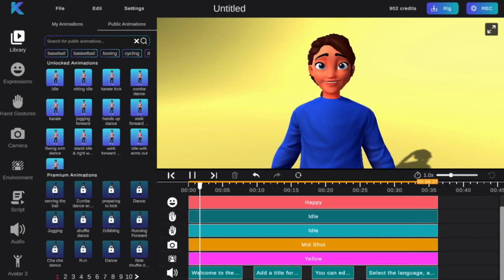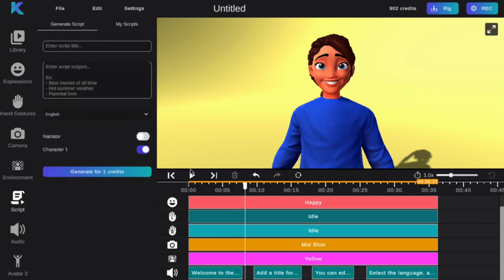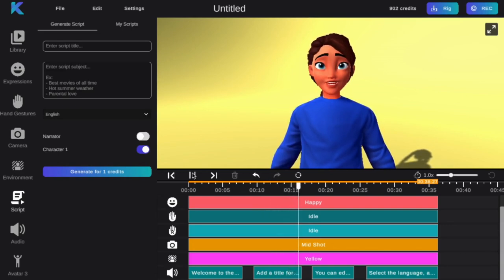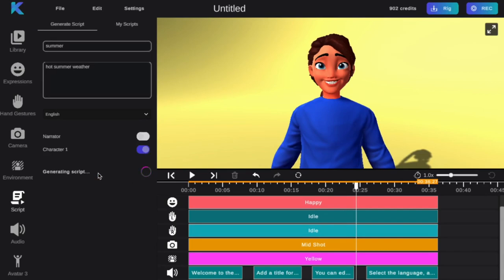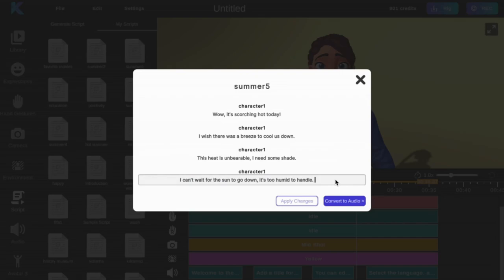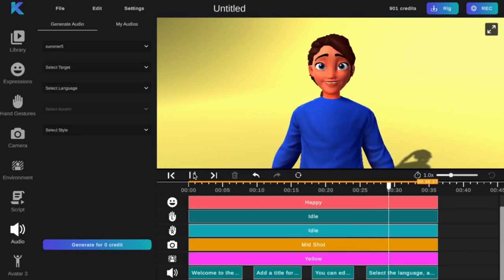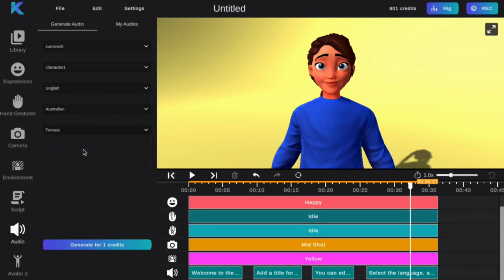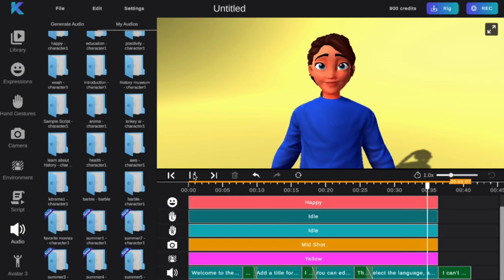How to add Character AI voice for your 3D Avatar | Krikey AI Animation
Krikey AI has officially released a Script and Dialogue Audio feature, enabling users to bring a voice to their 3D Avatar! Learn how to generate your own Script easily using AI, convert it to your perfect audio bite suited to your character and adding it to your video in this easy how-to tutorial.

Try it for free at krikey.ai to make your own animated videos today!

With our Krikey Editor, users can select from a variety of facial expressions and hand gestures to add to their animation, as well as edit the background, speed, angles and more, all in one place.

Users can share their animations directly to social media as a video file or export an fbx file into any video editing or 3D game engine software to edit. Now, anyone can animate in 3D.

Krikey empowers developers and creators to bring their vision to life. Our AI Animation maker is designed to take content creation to the next level. Join us in our mission to build the future of play!